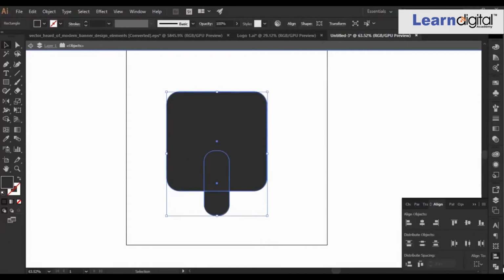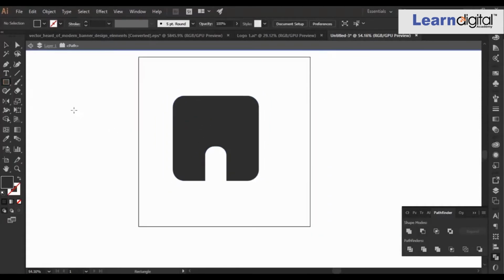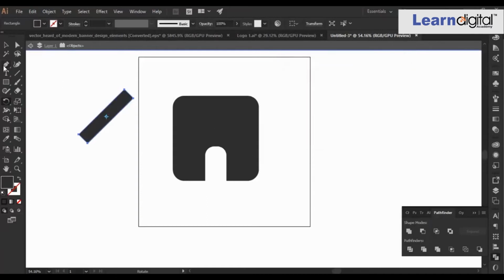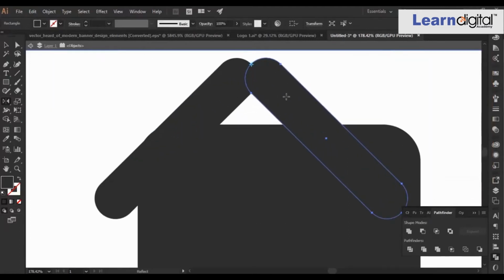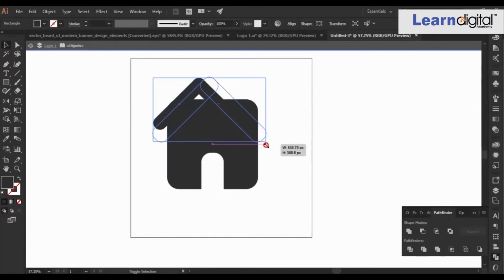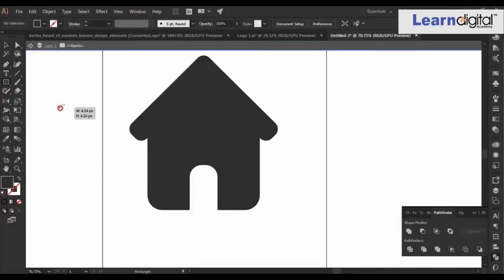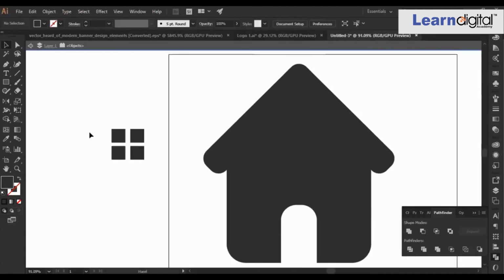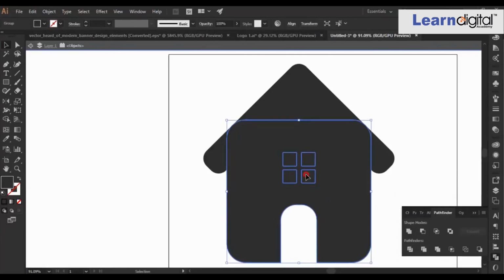How to Create Home icon in Adobe illustrator | Creating Home Icon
Hello Everyone,
In this video, we are going to learn about How to Create Home icon in adobe after Effects in learn digital academy

I hope you guys enjoyed this video on "How to Create Home icon in Adobe illustrator | Creating Home Icon". See you in the next surprising ⏭️ session. Let us know your doubts and unsolved queries related to this Topic in the comment section.  we will respond and solve your doubts ASAP